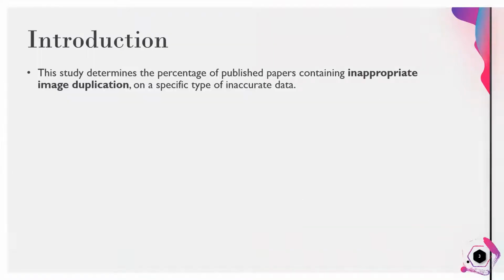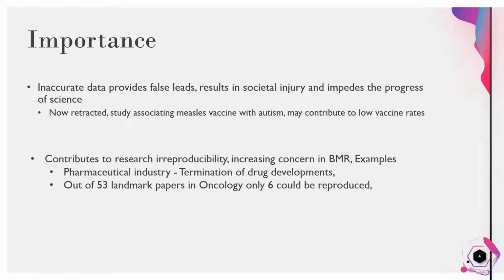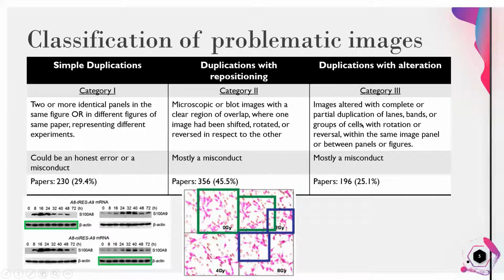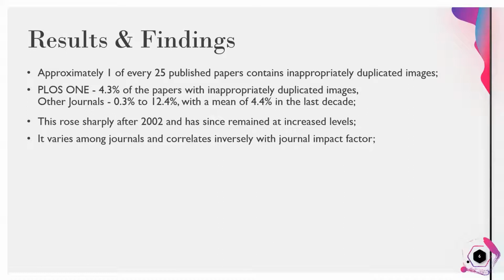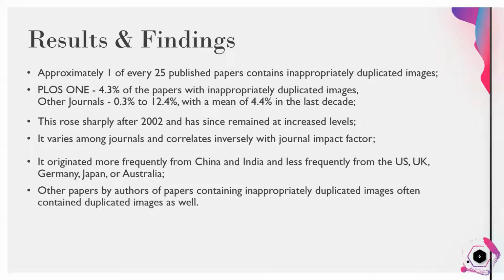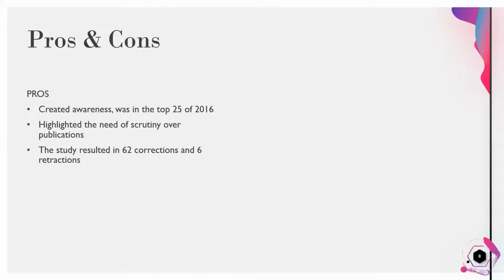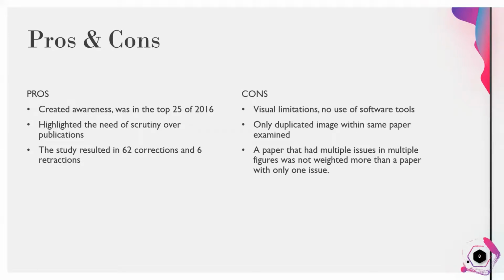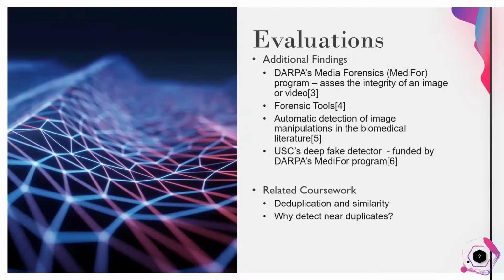Prevalence of Inappropriate Image Duplication in Biomedical Research Publications